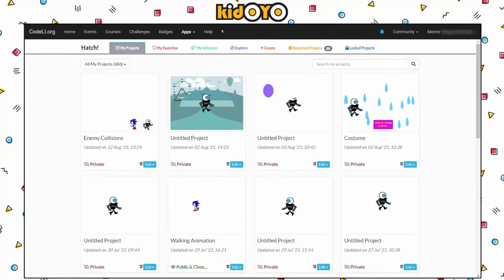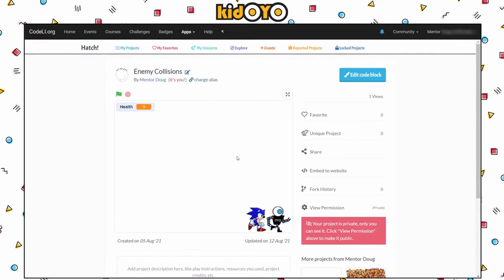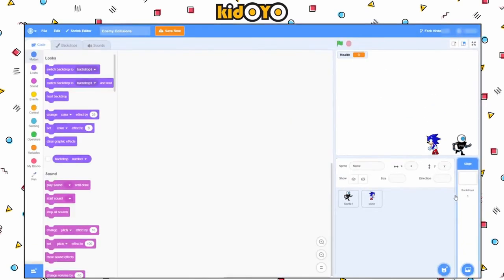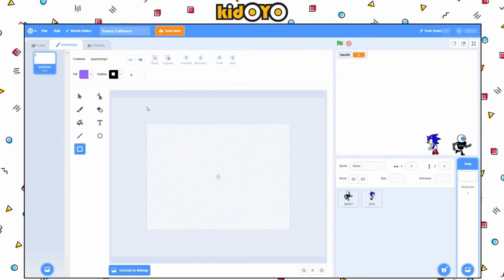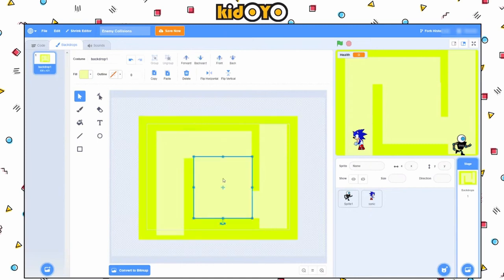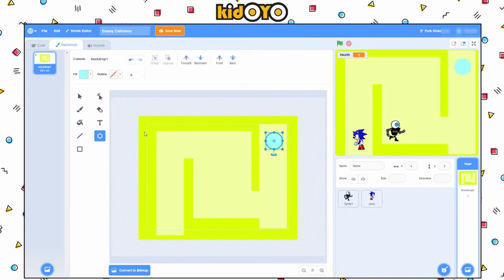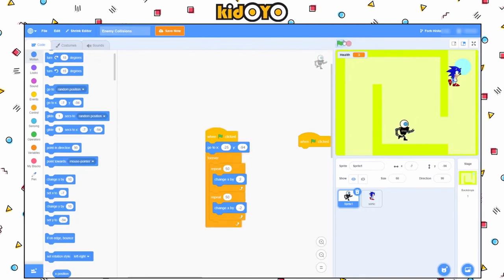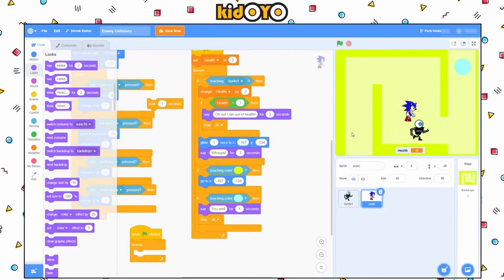Intro to Scratch Lesson - Maze Game with Enemy Collisions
Learn how to make a maze game with enemies in Scratch!
Every week we'll be taking a short amount of time to go over some intro to Scratch programming during our Dark Mode live stream. This is the first lesson in this continuing series using kidOYO's Hatch! editor.

To join the fun, check out the kidOYO Passport  where you can learn how to code, get access to numerous courses and editors, join live sessions, and participate in competitions like game jams and hackathons!